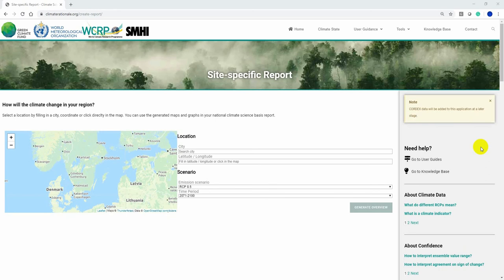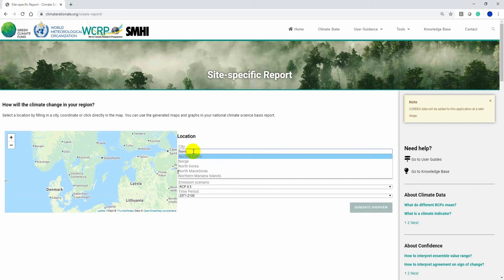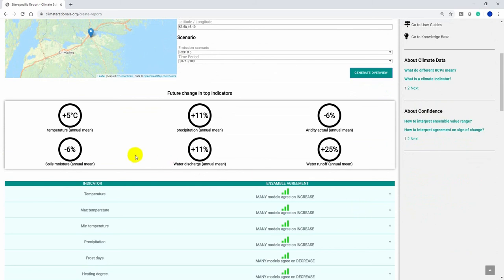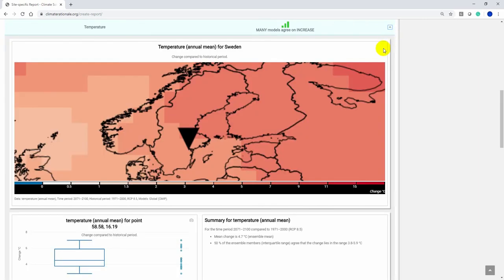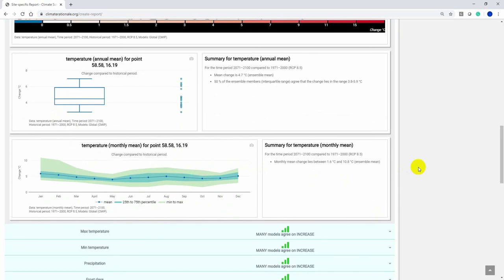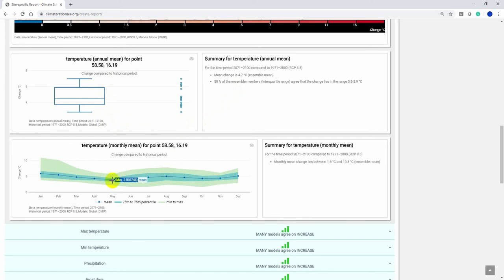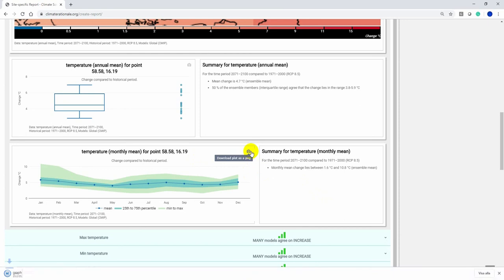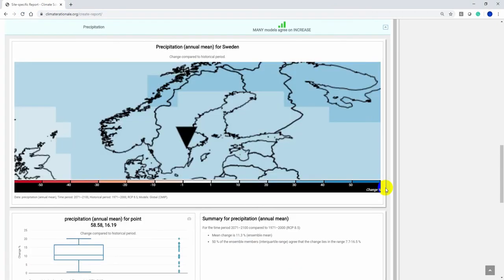Site Specific Report Guidance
to access the site specific report